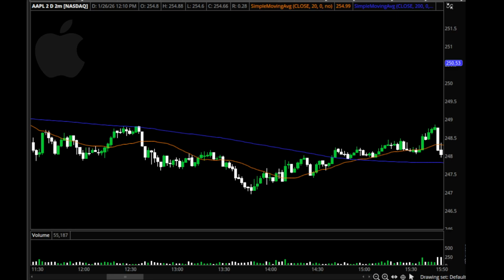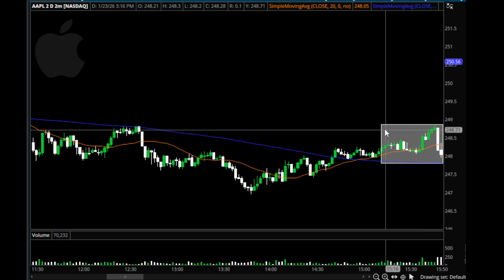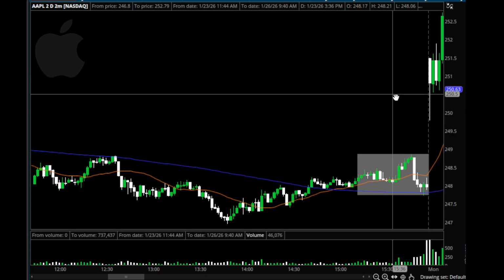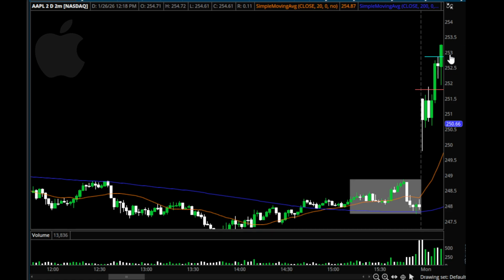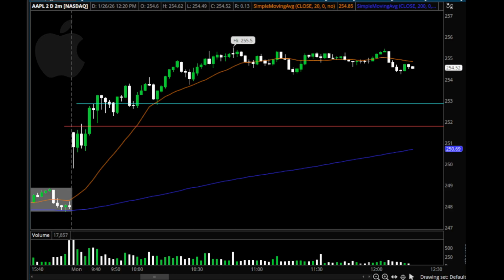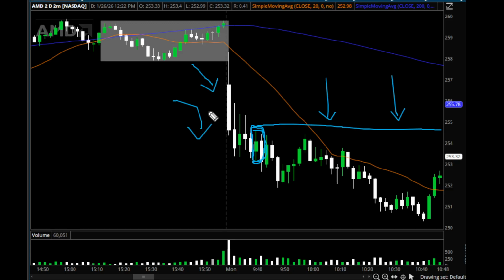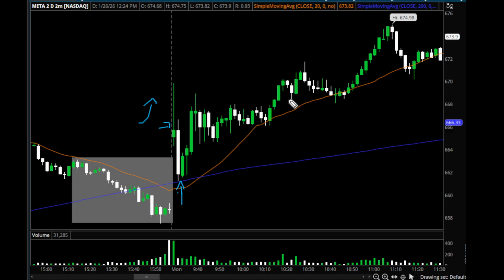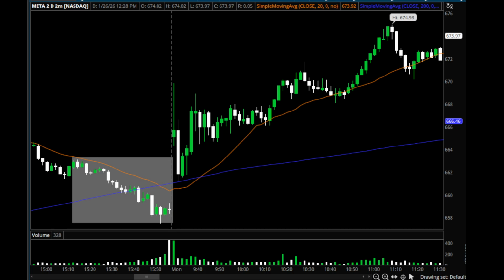The Simplest A+ Day Trading Setup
In this video, I break down exactly what I look for every single trading day.

This is my A+ setup, the conditions, structure, and confirmation I need before I even consider entering a trade.

No signals. No hype. Just a repeatable process focused on probability, discipline, and consistency.

Education first. Profits second.